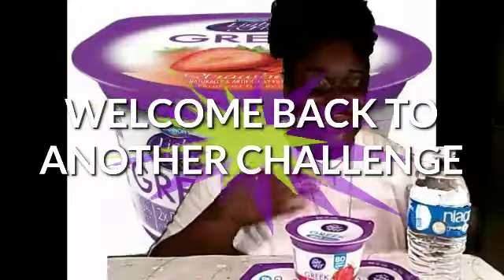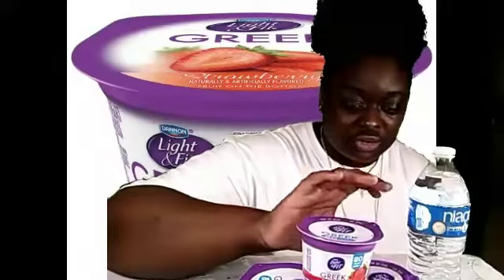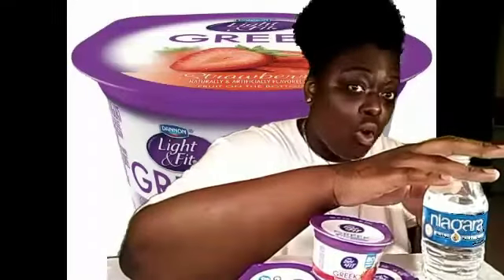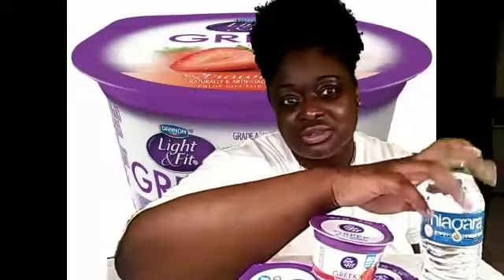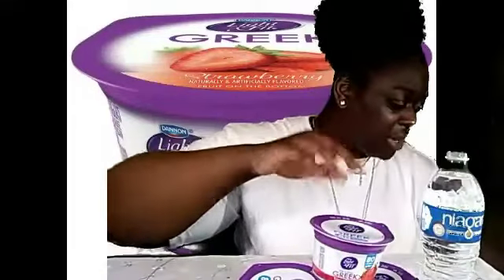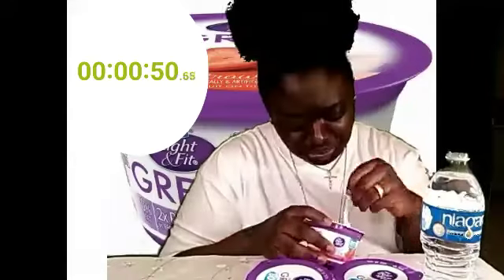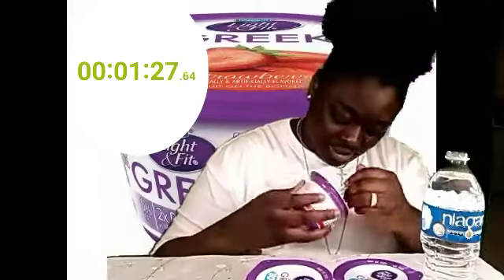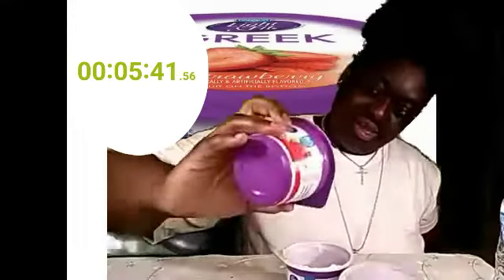THE YOGURT AND WATER CHALLENGE CREATED BY SHARINDA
Turn Our Notifications ON So You Never Miss A Video!

Hey MUKBANGER Fam SQUAD, we are back with other challenge video this challenge was created by me it was fin doing this hope yall enjoy 😀👍

Your Support really keep me Going!! Sit Back, Put on your headphones and enjoy the video.